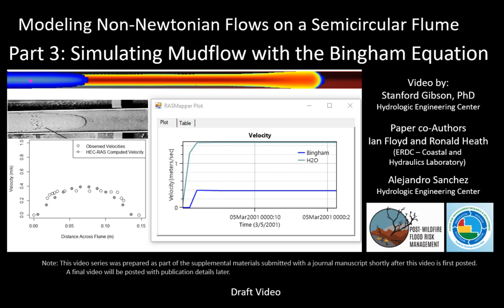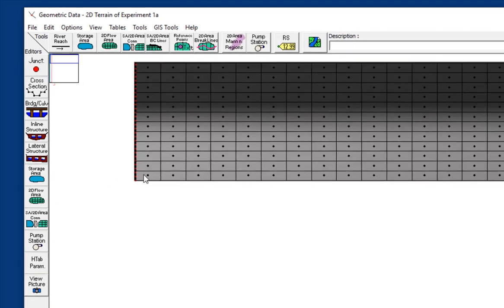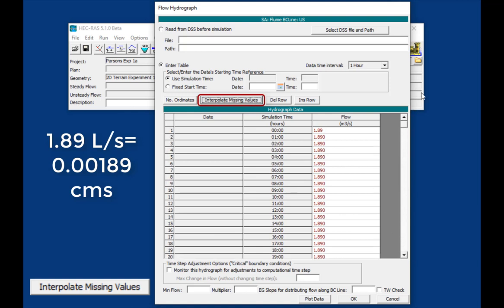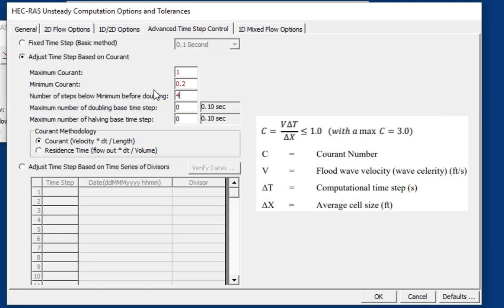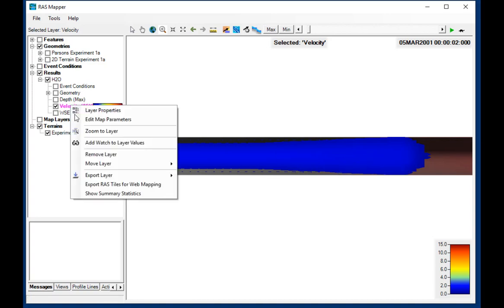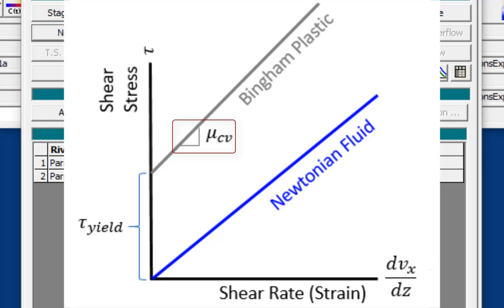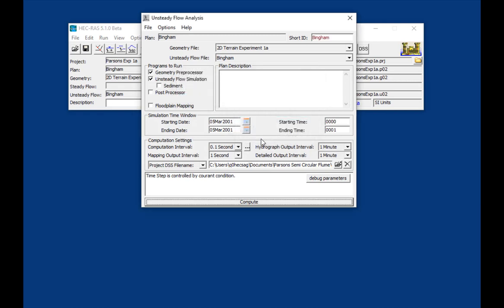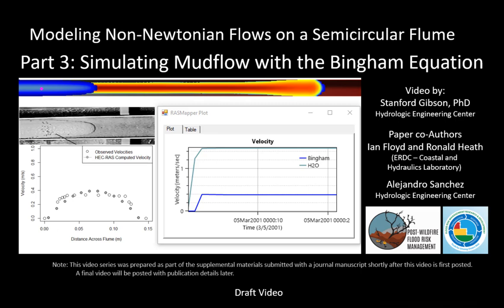Non-Newtonian HEC-RAS Simulation of Mudflow Experiment: Non-Newtonian Flume Series (Part 3 - Update)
This is a Non-Newtonian simulation of an experimental mudflow in a developmental version of HEC-RAS 5.1.  In this video, we add flow boundary conditions to a 2D, semicircular, flume terrain that we developed in the previous two videos.  Then we simulate a clear water flow, and an experimental mudflow from the Parsons et al (2001) experiments.

For more on how to convert a rectangular flume into a 2D model in HEC-RAS check out this guide

Full reference for the experimental paper this model was based on:
Parson, J.D., Whipple, K.X., and Simoni, A. (2001) "Experimental Study of the Grain-Flow, Fluid-Mud Transition in Debris Flows," Journal of Geology, 100, 427-447.

This is a 19May2020 Update of the part 3 video because the Non-Newtonian editor changed significantly